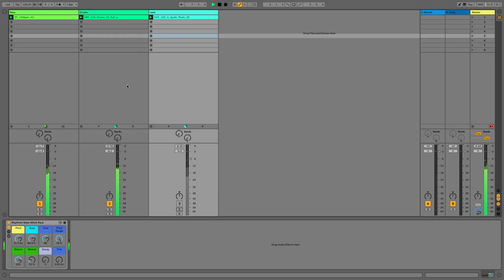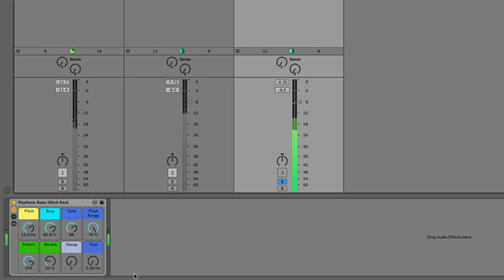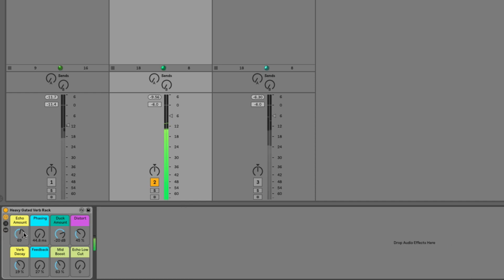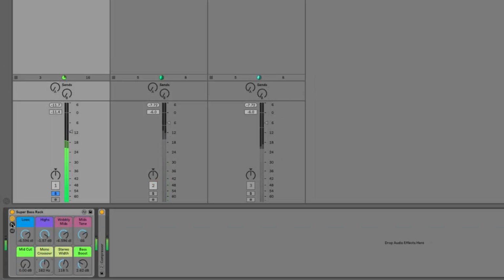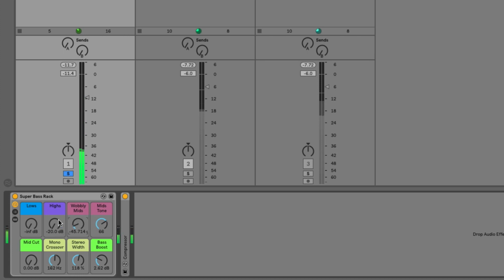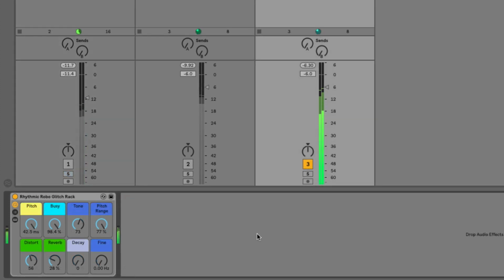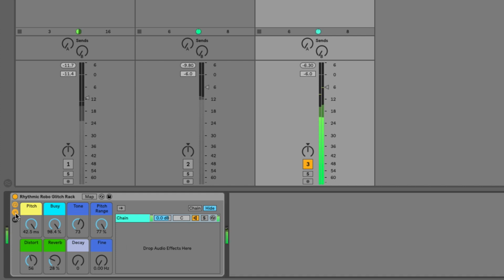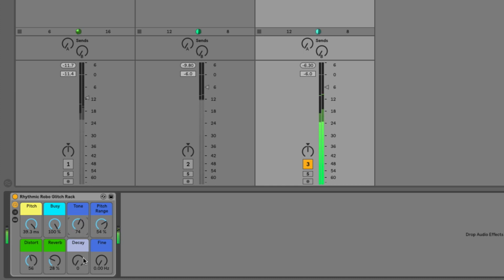Live 10 Audio Effect Rack Giveaway - Friday Freebie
Some creative, useful and inspiring racks for our community.